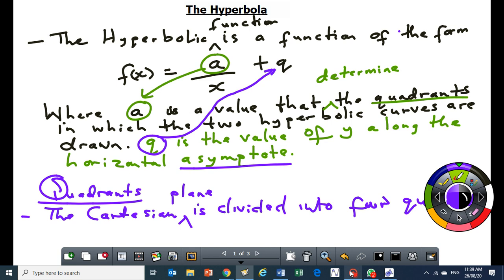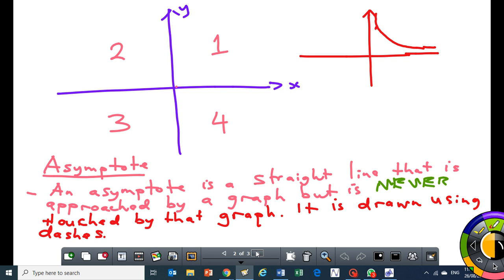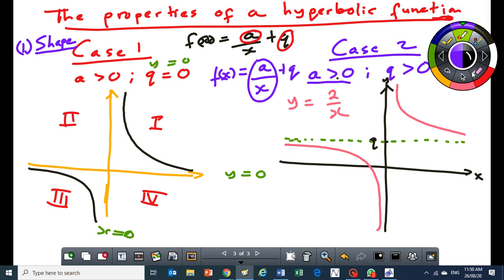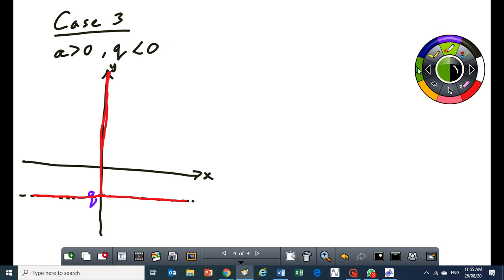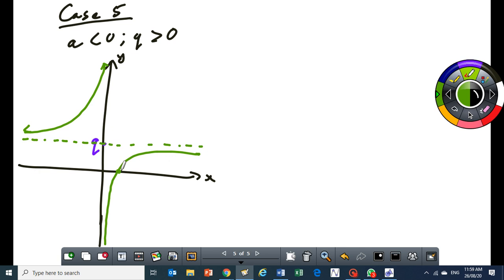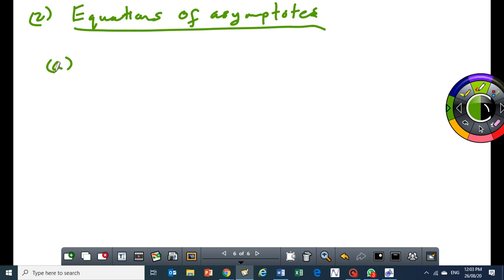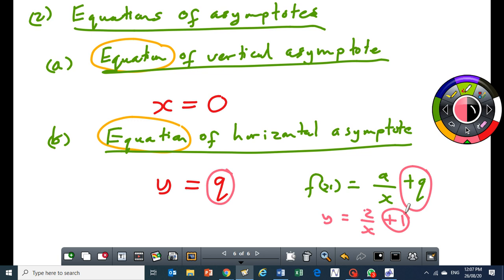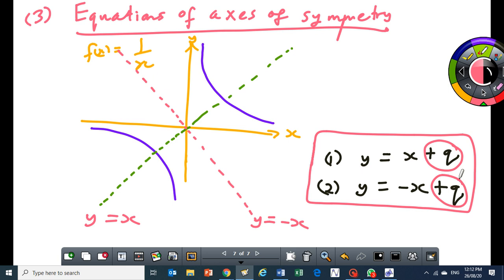Properties of the Hyperbola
In this video i introduced the properties of the Hyperbola.I discussed the shape, equations of asymptotes and the equations of axes of symmetry.